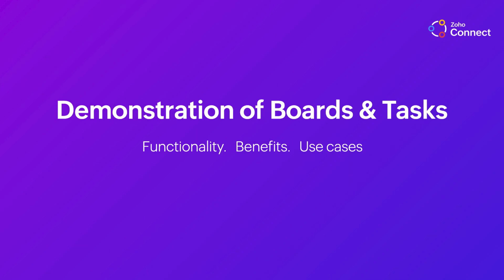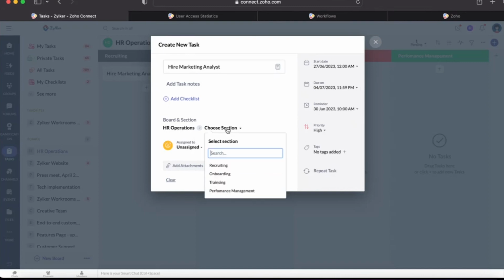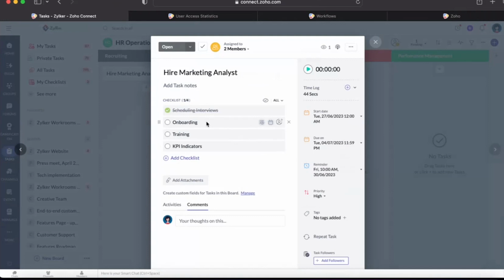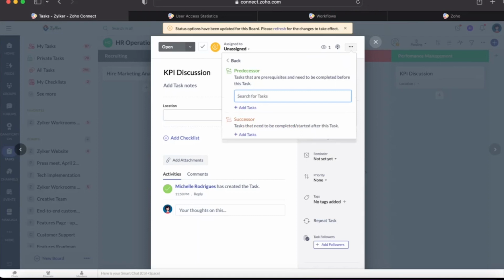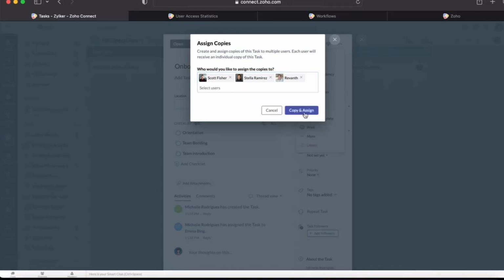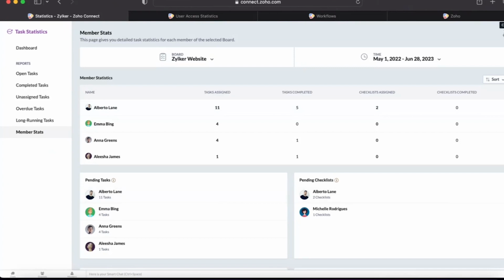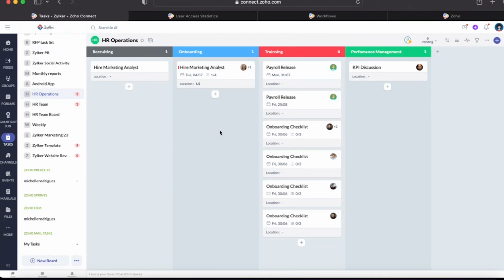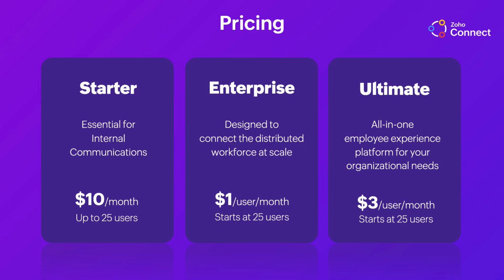Boosting Productivity with Boards | ZohoConnect Task Module Tutorial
🎯 In this recorded video:
✔ Gain a comprehensive understanding of Tasks and Boards, and how they drive efficiency.
✔ Learn how to effortlessly create and manage Boards for workflow organization.
✔ Dive deep into each feature within the Tasks module, unlocking their potential for maximizing productivity.
✔ Discover tips and tricks on how to get the maximum from Boards.